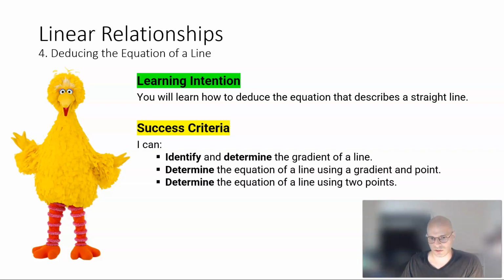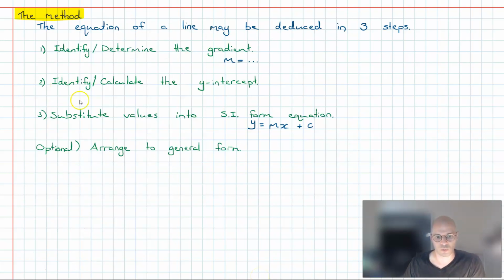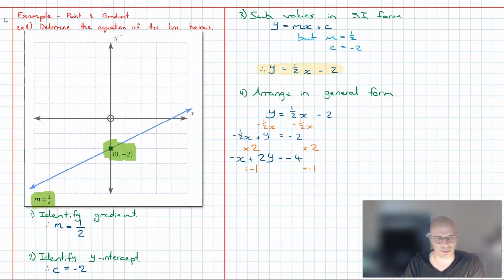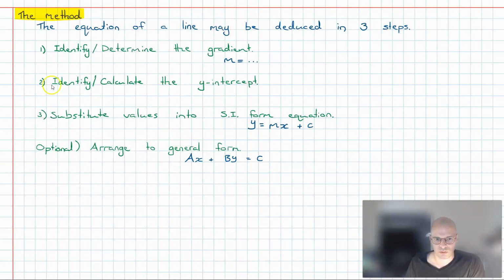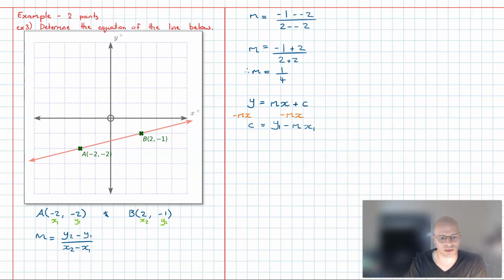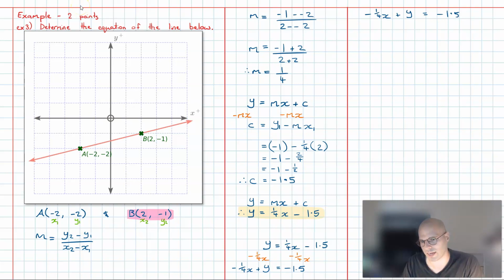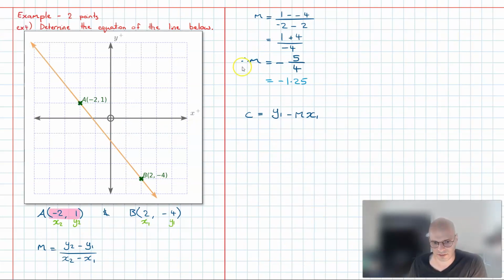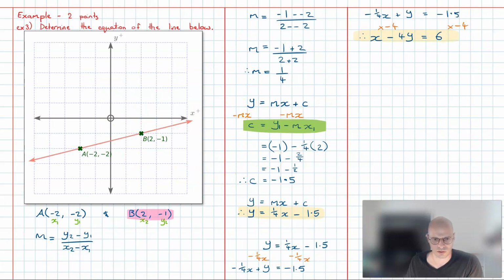Deducing the Equation of a Line